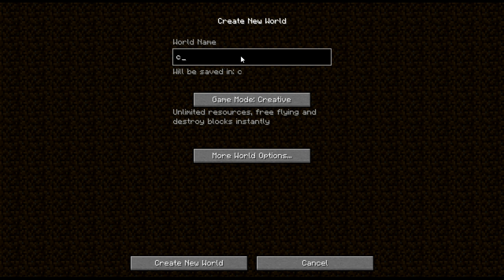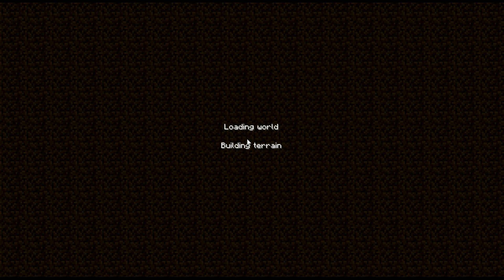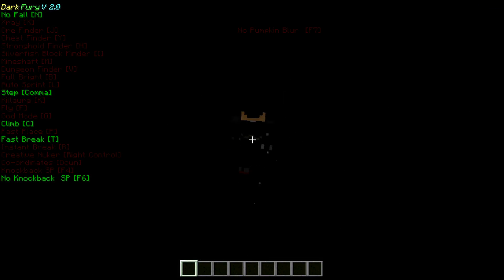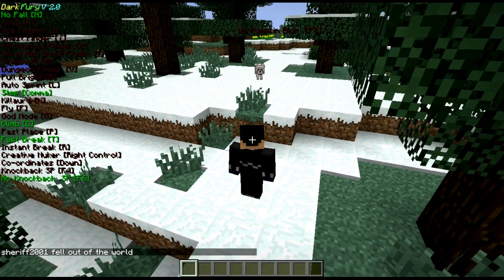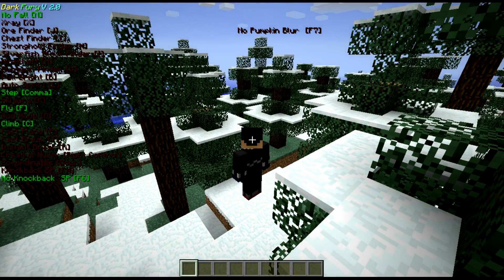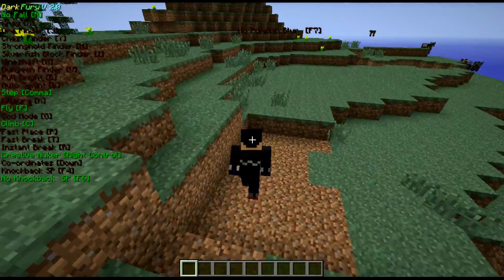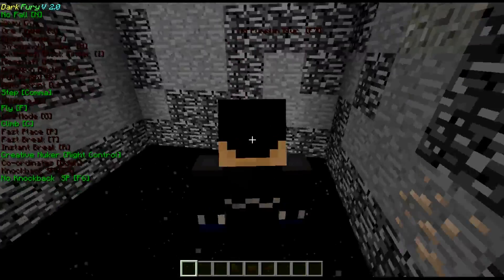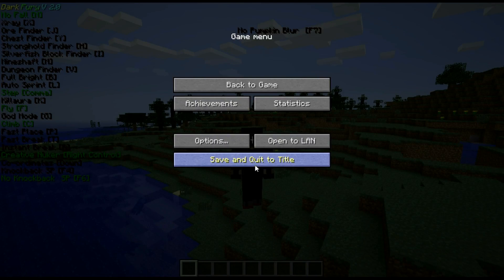★ Minecraft - 1.5.1 Hacked Client - Dark Fury - Superman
☠ Client by: Vitessekid